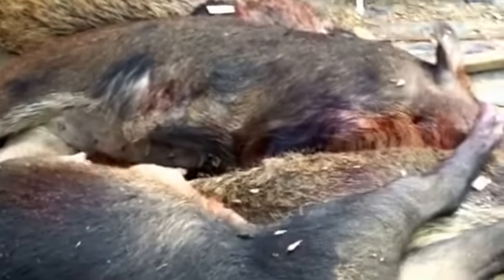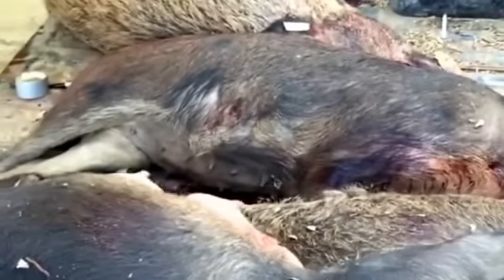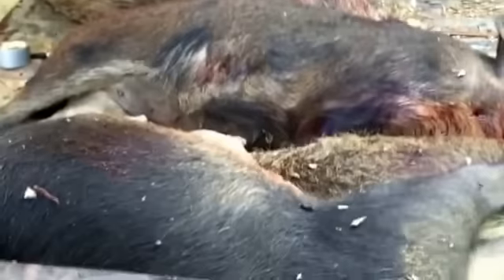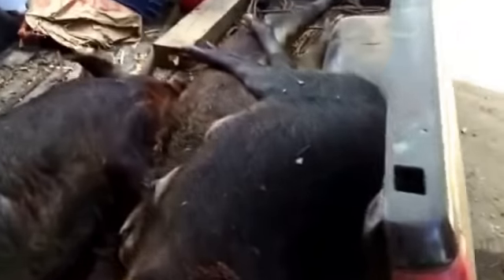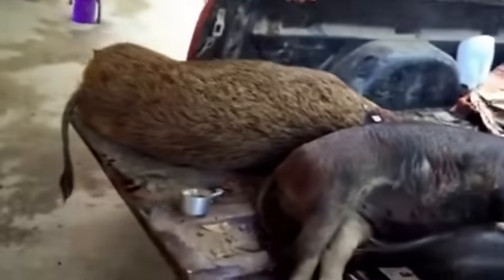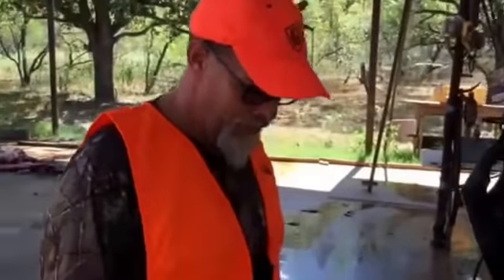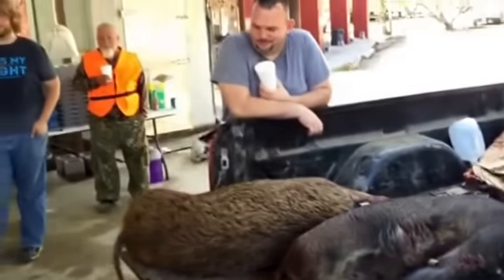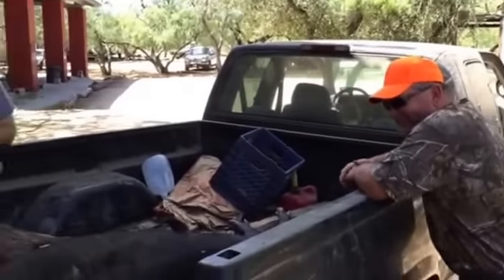Hog Hunter attacked by Big Boar ~ Big Teeth!